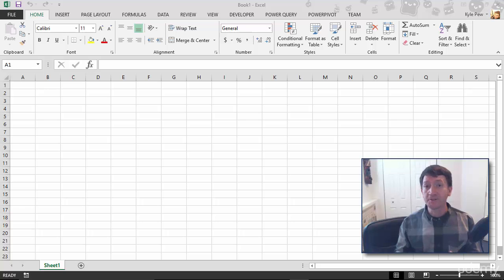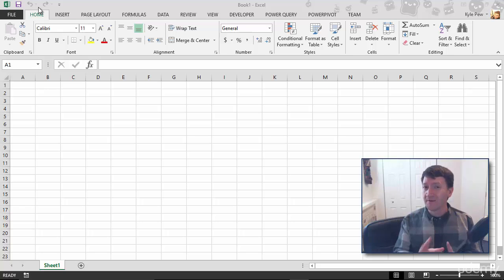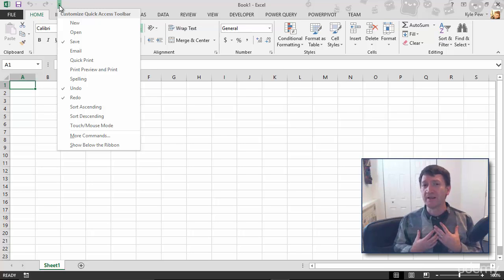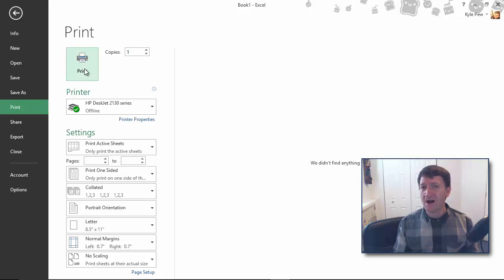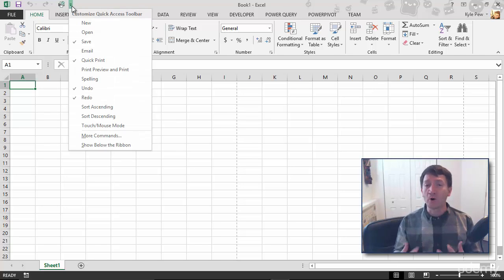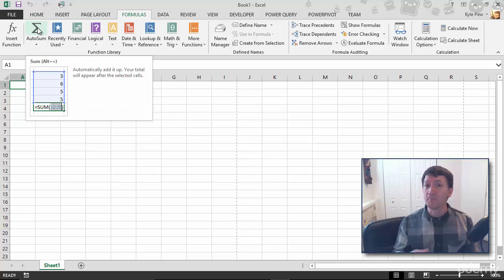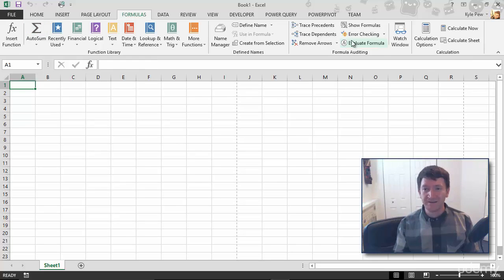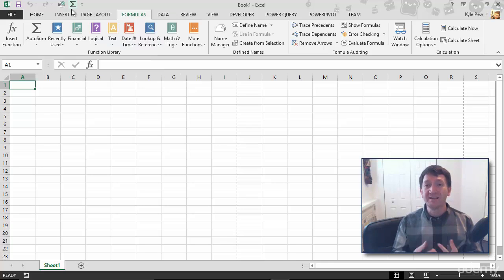005 customizing the excel quick access toolbar